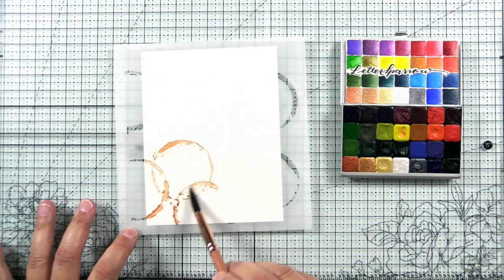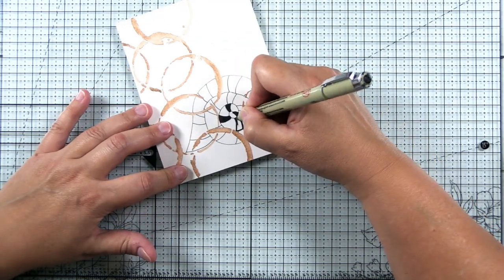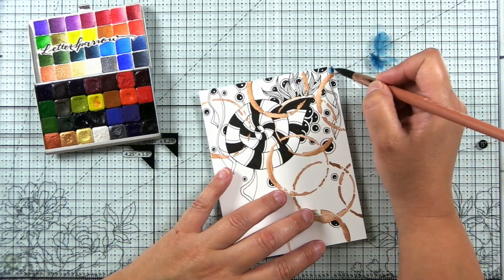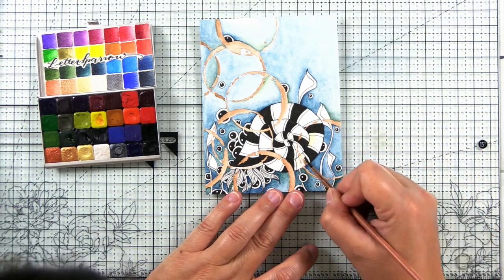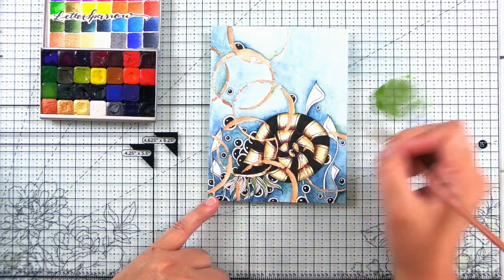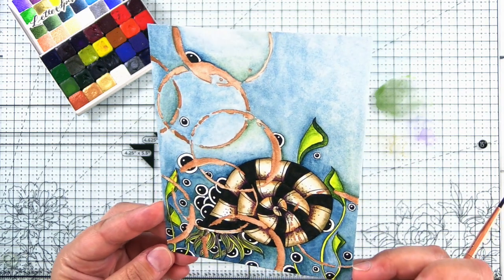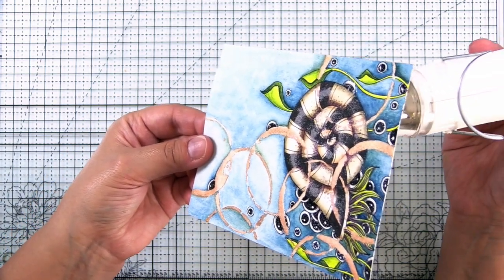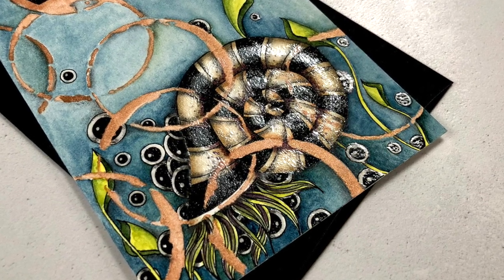Zentangle, Watercolor, & Embossing One Layer Card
Create striking one layer cards by layering Zentangle, watercolor, and heat embossing. Making the illusion of dimension on one-layer cards is all about layering mixed media. Learn 4 easy Zentangle patterns in this short cardmaking video tutorial: Marasu, Caviar, Enyshou, and Dionaea.

• WOW! Mixed Media Embossing Brush

• WOW! Embossing Pen

• WOW! White Pearl

• WOW! Clear Gloss

• Studio 71® - 6 Pc. Assorted Tortillon Set

• Cutterpillar Glass Mat

If you need supplies and want to support my blog and YouTube channel, please use the links above. Thank you for your support, which helps me bring you new content!